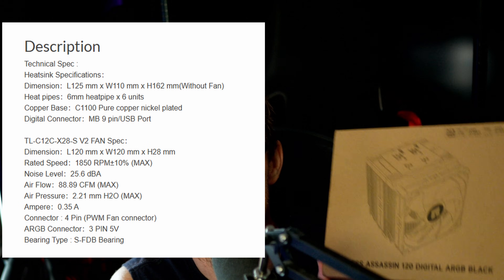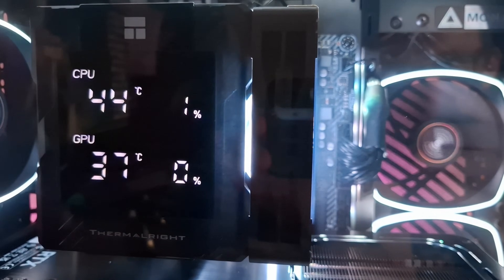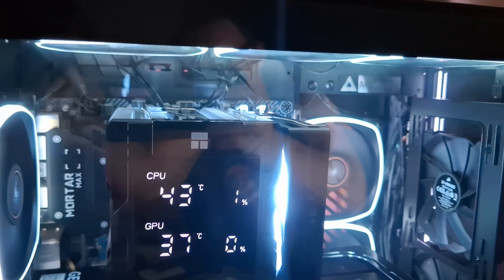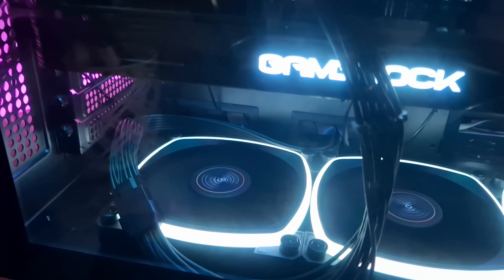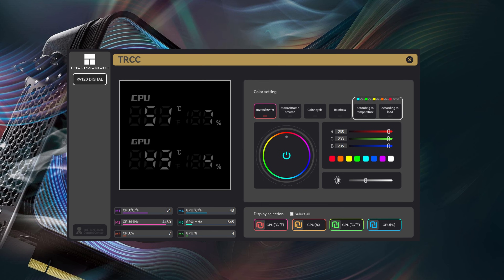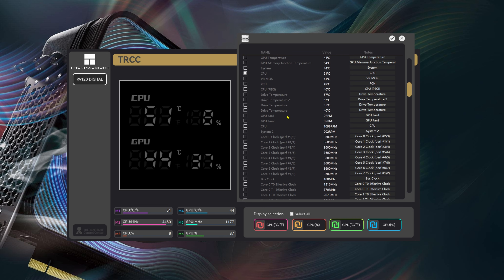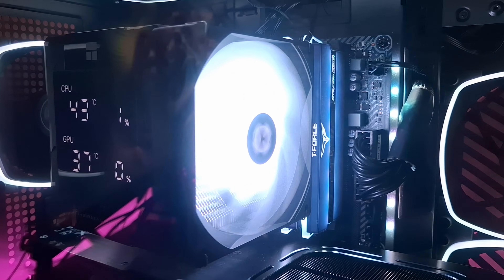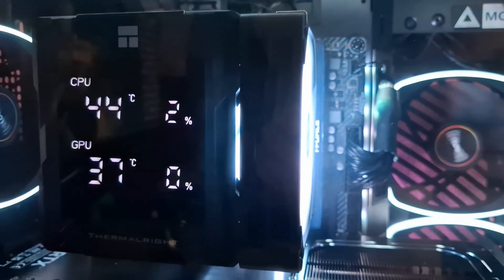Thermalright Peerless Assassin 120 "DIGITAL" ARGB - Pro's and Cons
I was interested in the thermalright Peerless Assassin 120 Digital ARGB CPU Cooler and could not find any reviews on youtube.
So I bought it and created one!

Supporter Twitch Streaming Friday, Saturday, Sunday Nights.